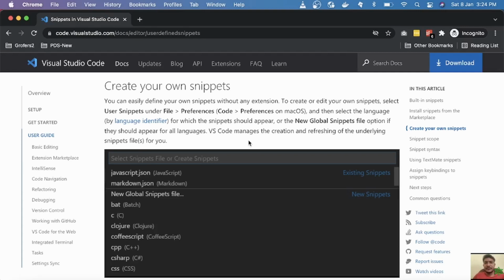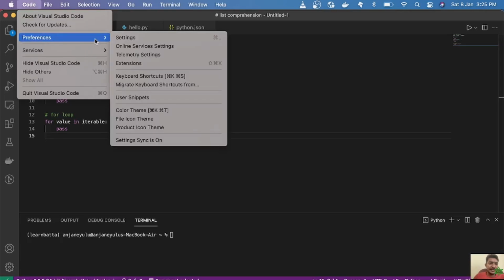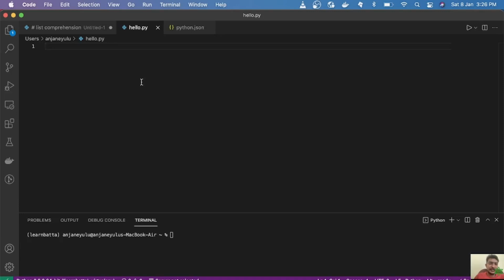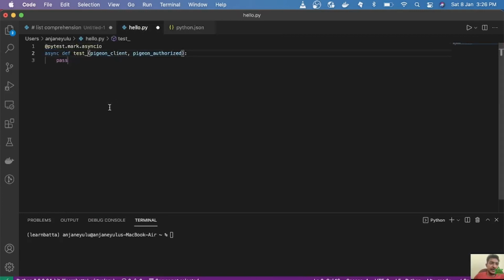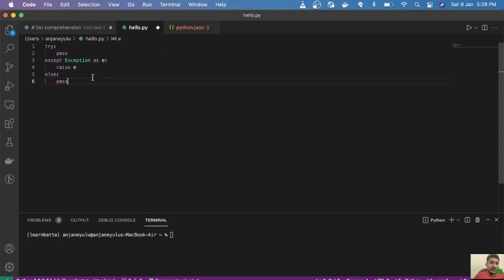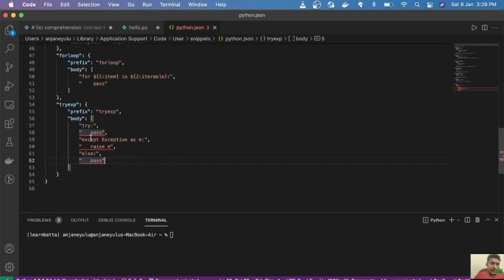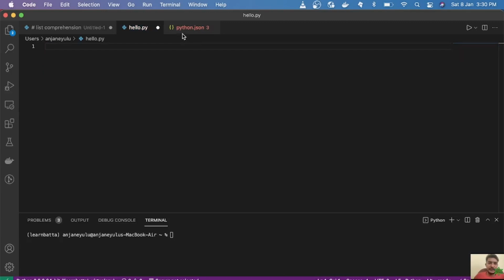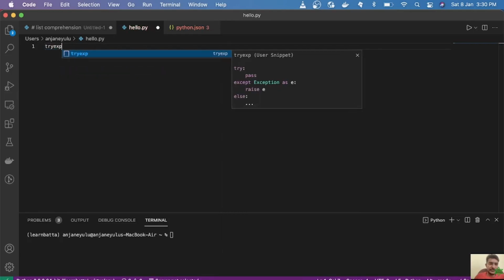custom code snippets vscode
Custom code snippets in Visual Studio Code are extremely helpful with increasing productivity and generally making your life easier as a developer. In this short tutorial, I show you how to make your own custom snippets in VS Code.